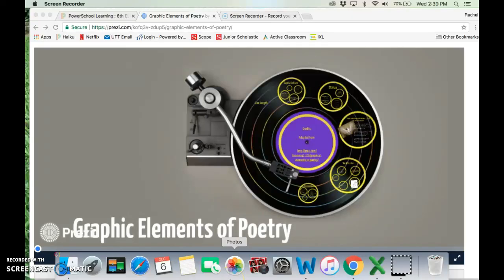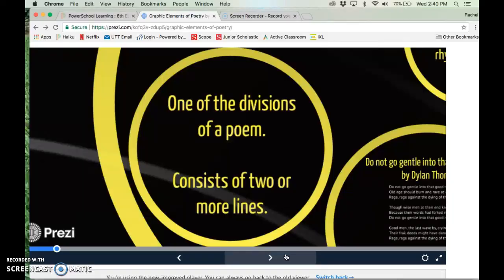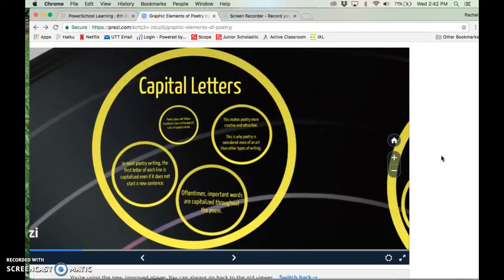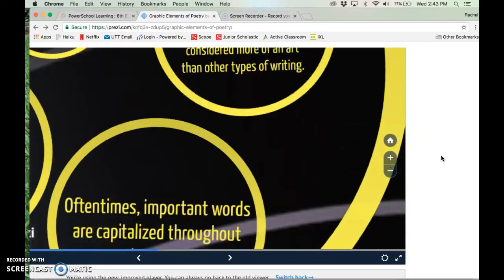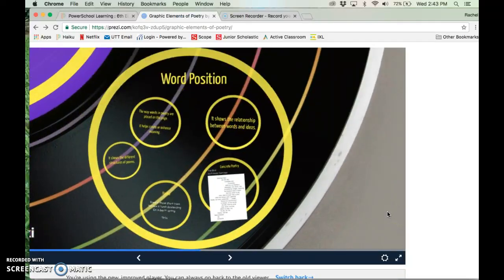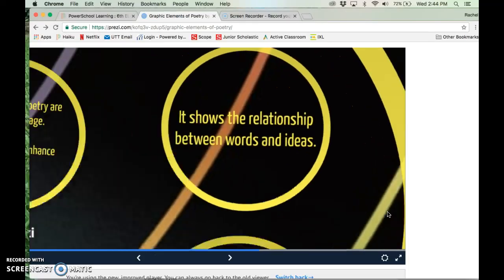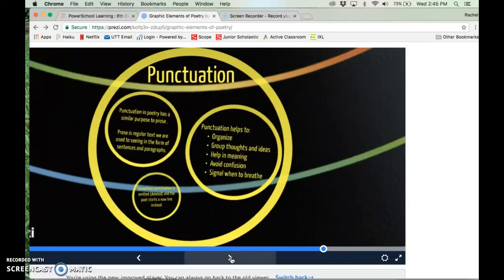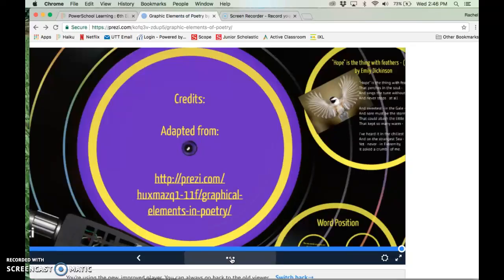Poetry: Graphical Elements